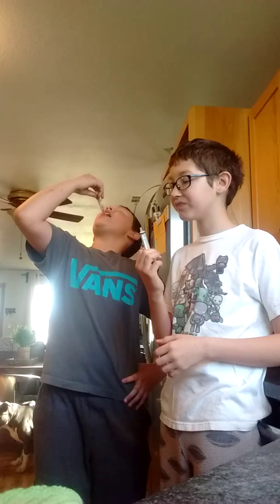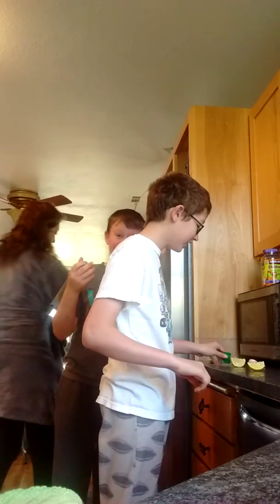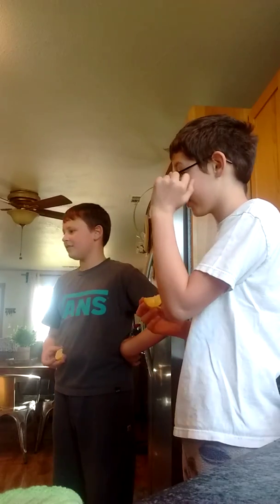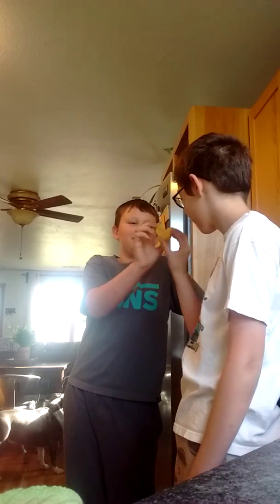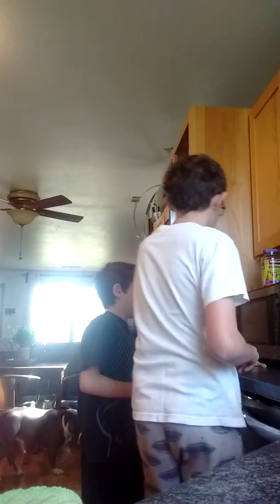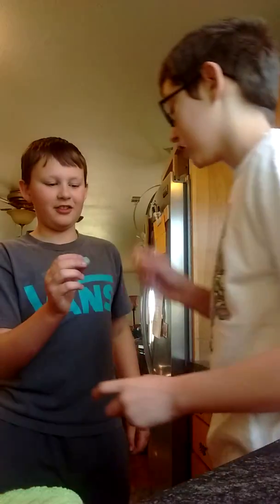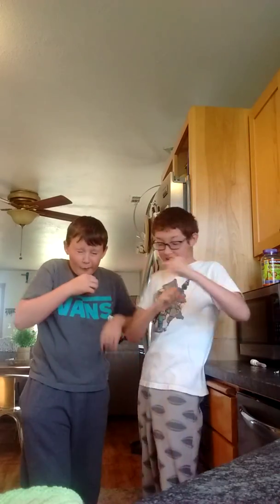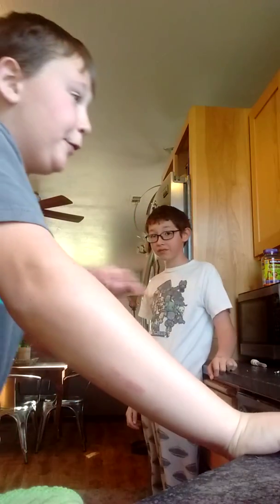Insanely sour epic porshins of proportion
Minecraft check out my shirt we will play some Minecraft soon enough on the weekend